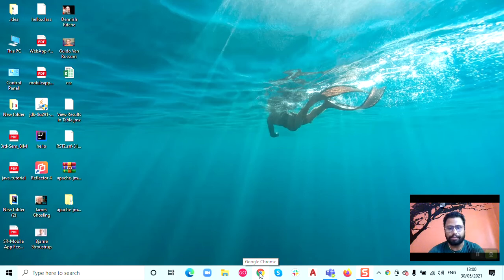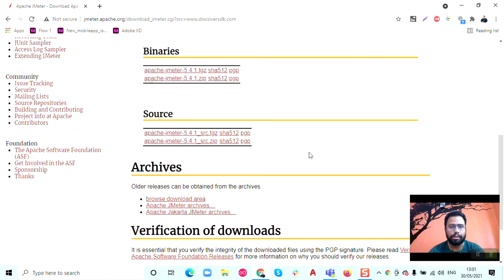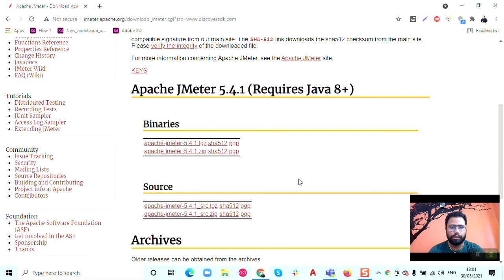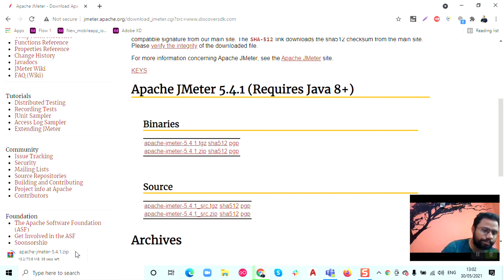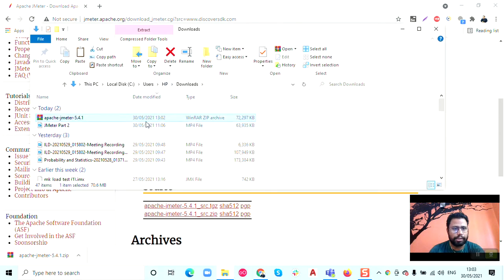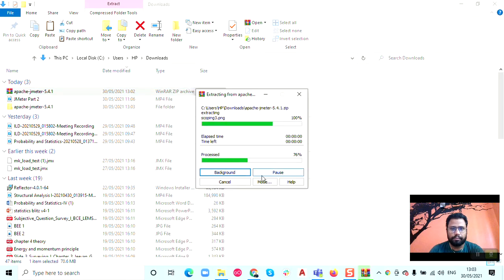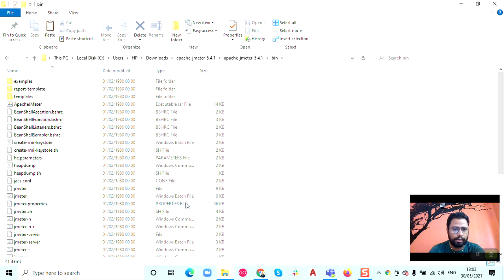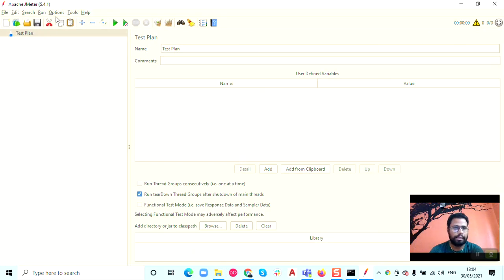J meter download and installations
Hi guys,In this video you will see how to download and install the J-Meter.